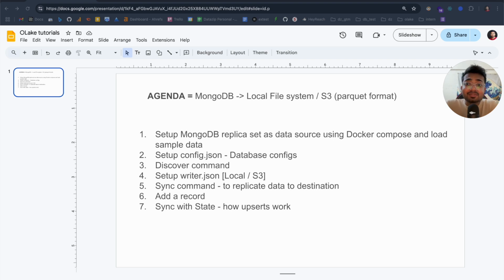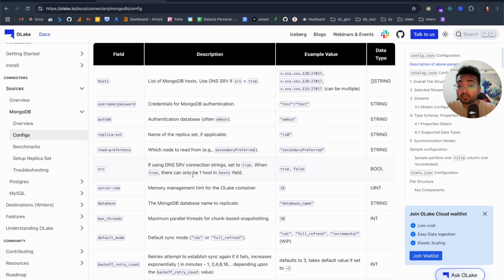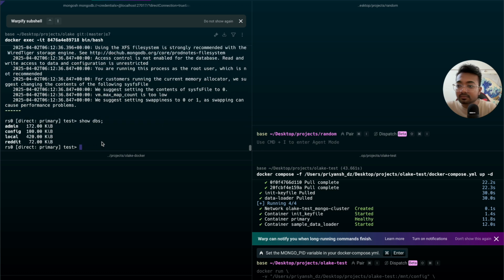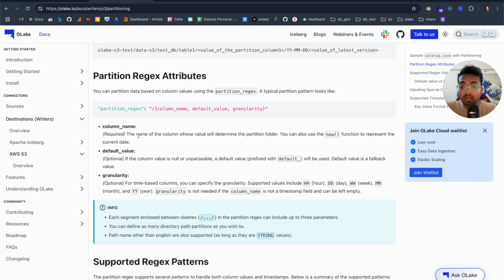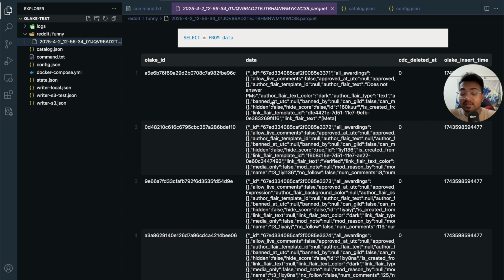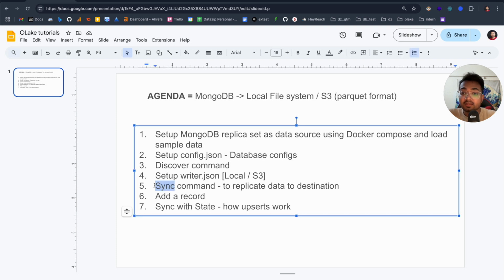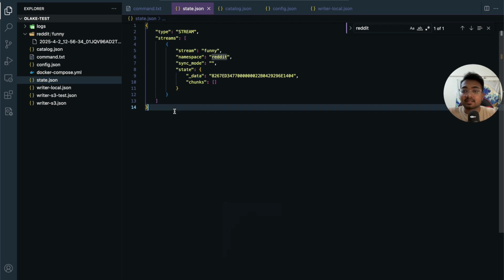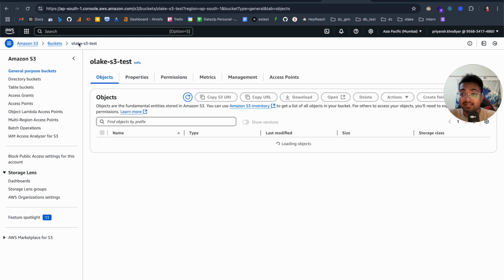Sync MongoDB data to AWS S3 and LocalFile System in Parquet format